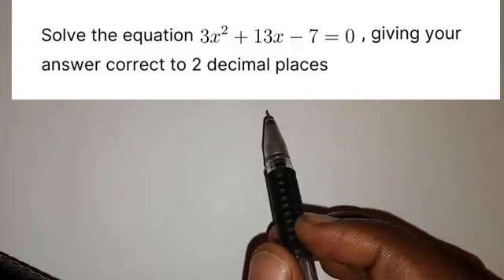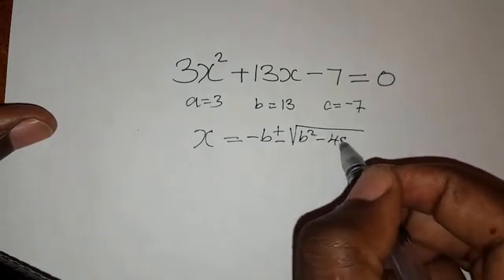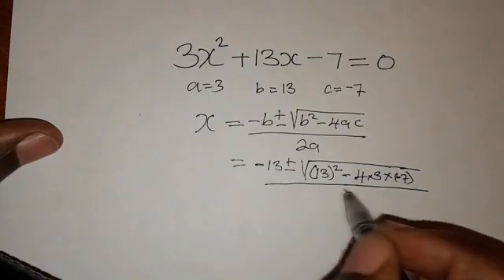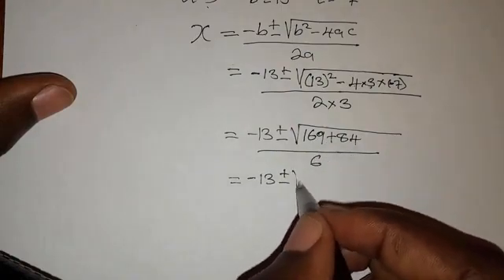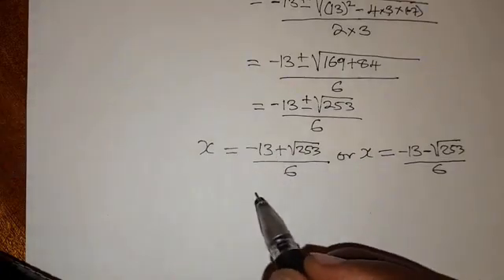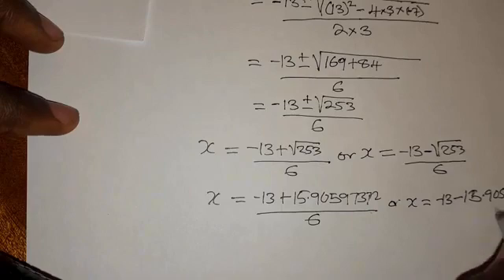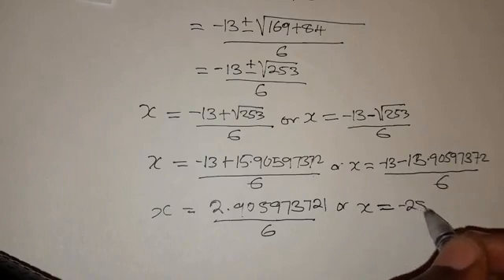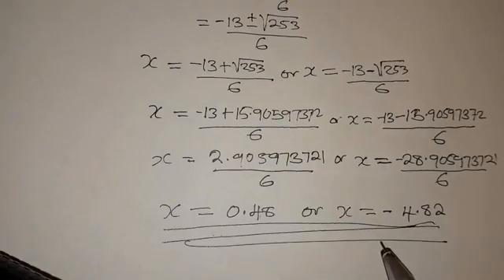Solving quadratic equation by quadratic formula ECZ maths paper 2 2023 internal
In this educational video, we dive into the world of quadratic equations and learn how to solve them using the quadratic formula. Specifically, we tackle the ECZ maths paper 2 for the year 2023, providing you with the knowledge and skills to excel in internal exams. Join us as we break down the steps and guide you through the process, offering a deep understanding and boosting your math scores. Don't miss out on this opportunity to enhance your math skills!
solving quadratic equations by quadratic formula ECZ maths paper 2 2023 internal